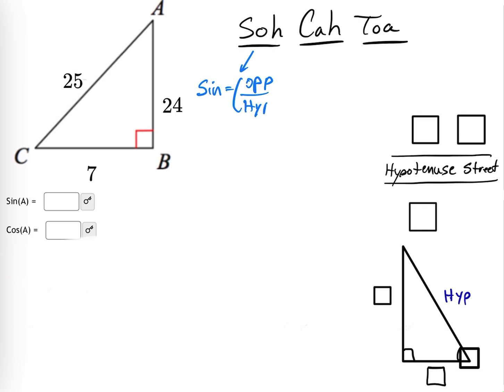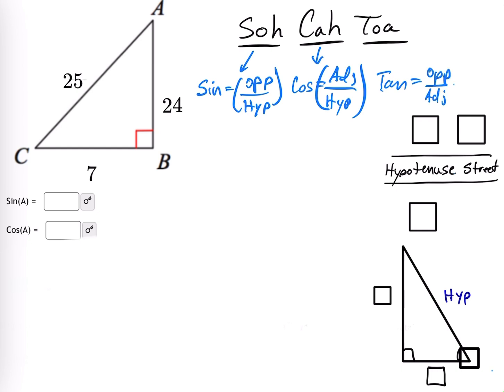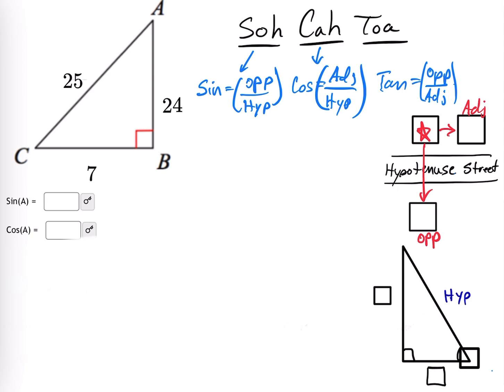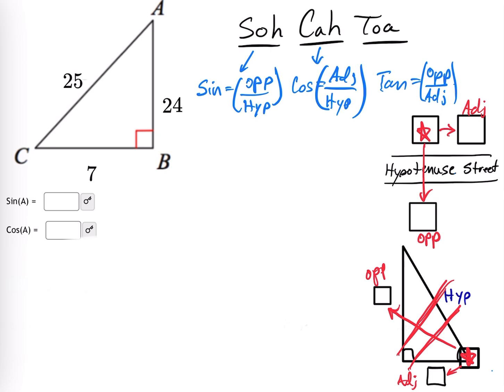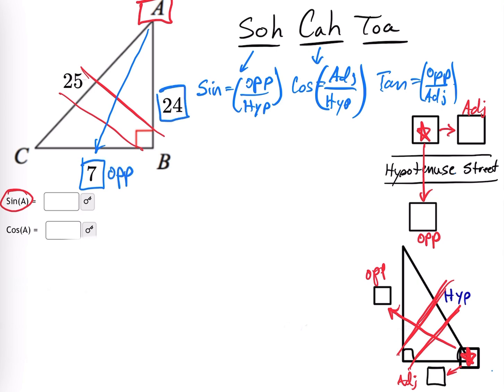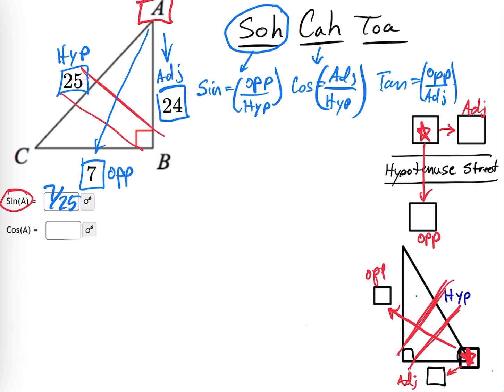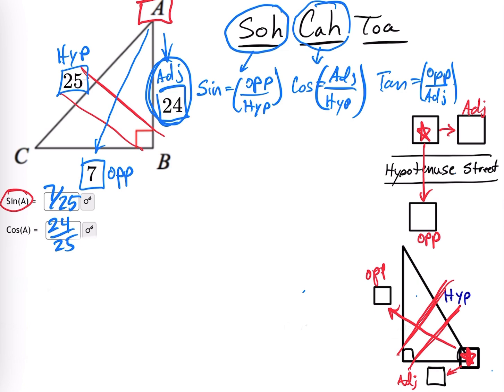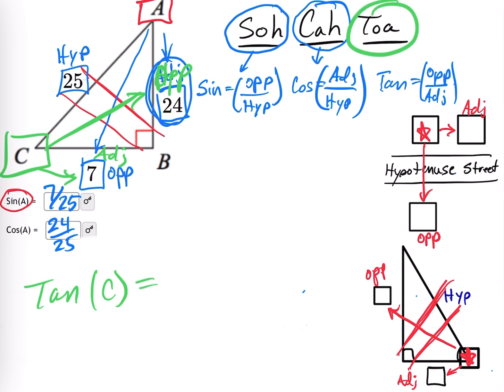Sine, cosine, tangent ratios of right triangles.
This video walks through the understanding of what is opposite and adjacent in the right triangle. Also trying to understand which ratio goes with sine, cosine, and tangent.